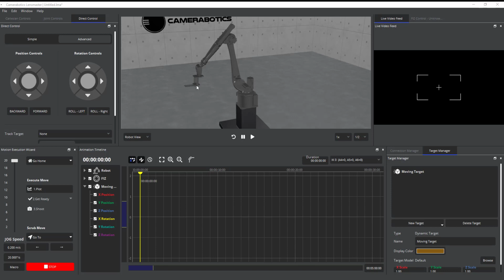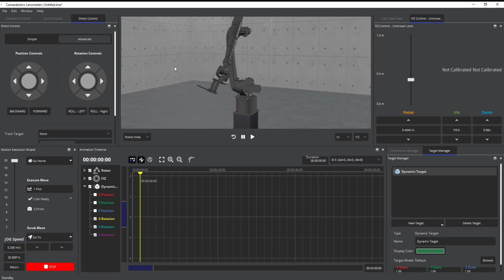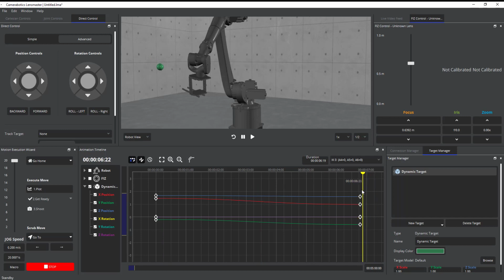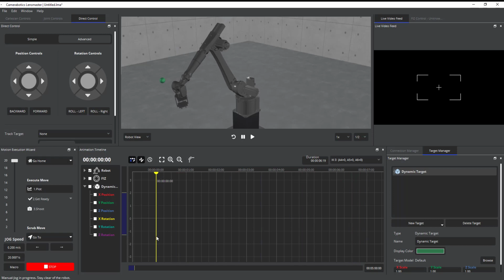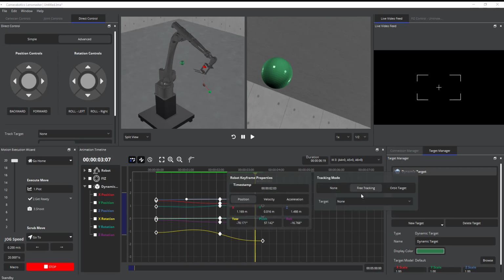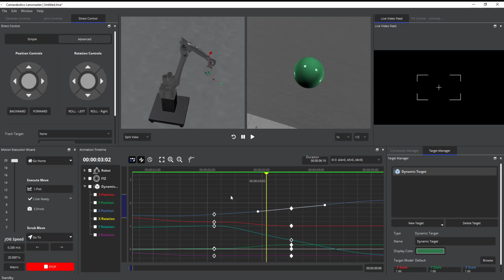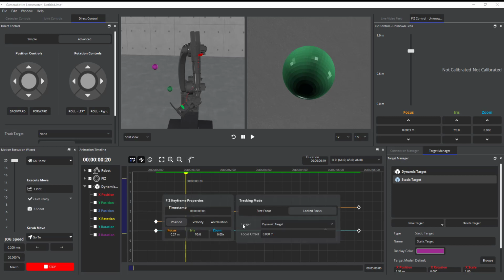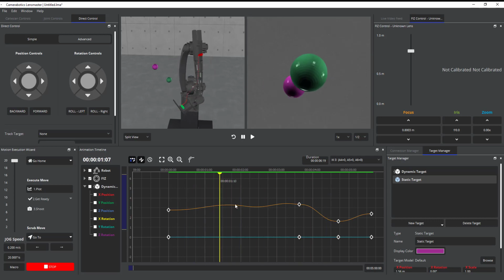Setting up and using Dynamic Targets in Lensmaster